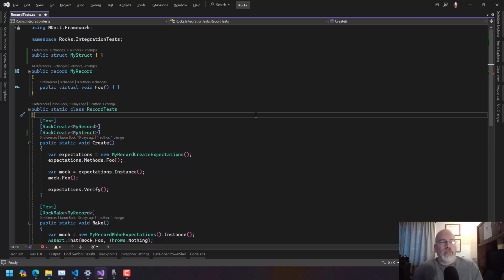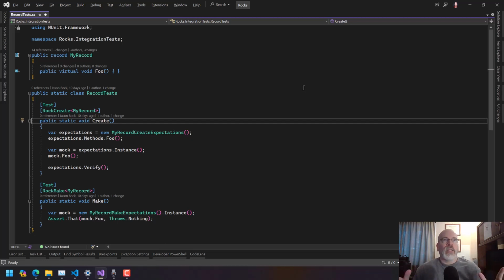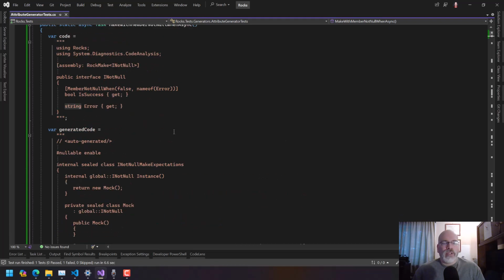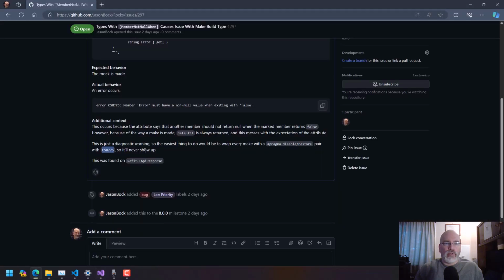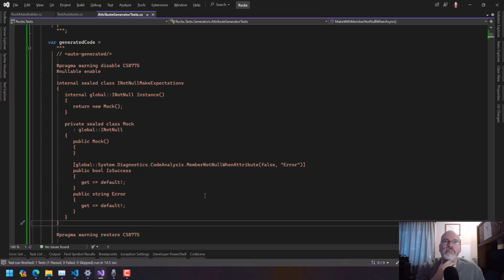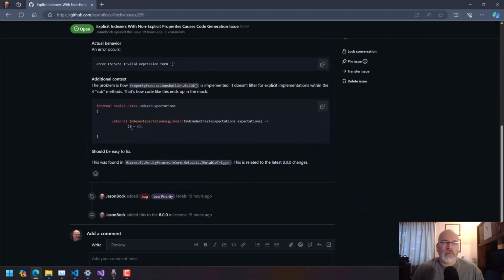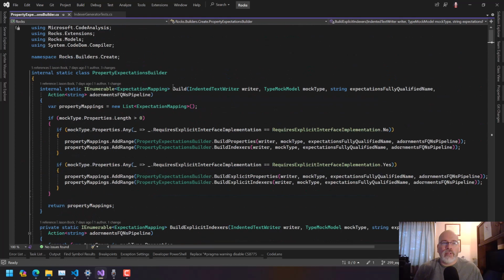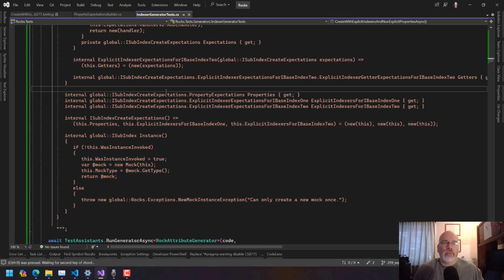FreeCodeSession - Episode 519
In this episode, I show the results of the analyzer work in Rocks, I mention that I need to profile the mock generation, I demonstrate my ignorance of basketball, I handle a nullable attribute warning, I address explicit indexers, and I stop to run errands.